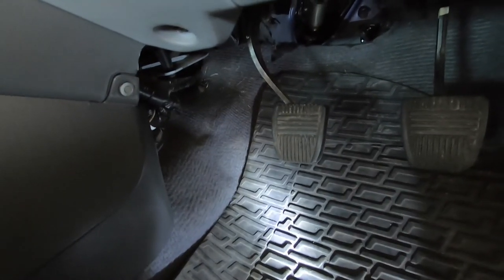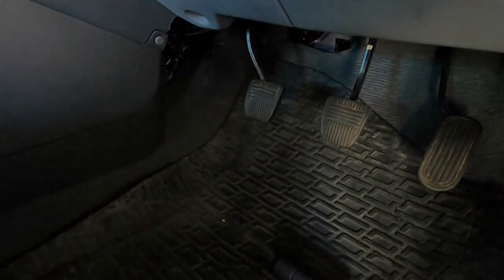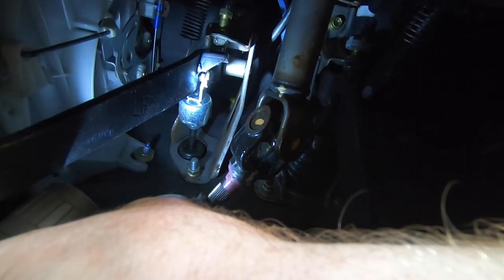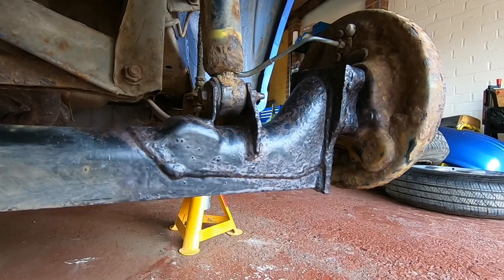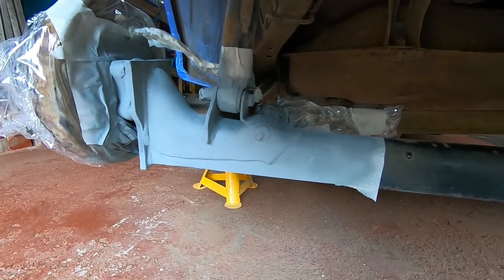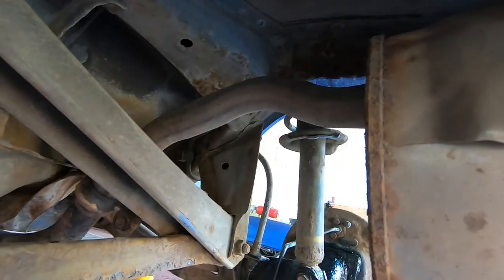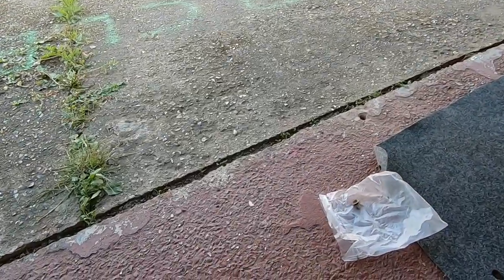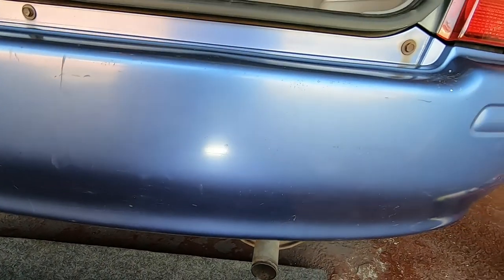Toyota Starlet clutch pedal adjustment, bumper install and stuff. | Toyota Starlet 4efe turbo build.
Starlet turbo build. Adjusted the clutch pedal free play as the clutch engagement felt low, treated and painted the rear suspension beam / arms and refitted the slightly knackered rear bumper.

Flashback episode to early starlet turbo project work.